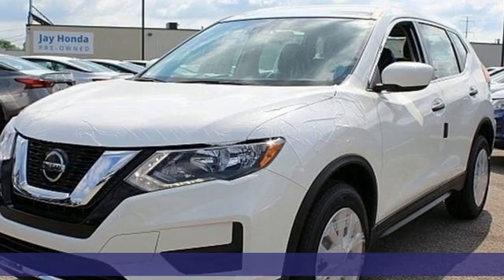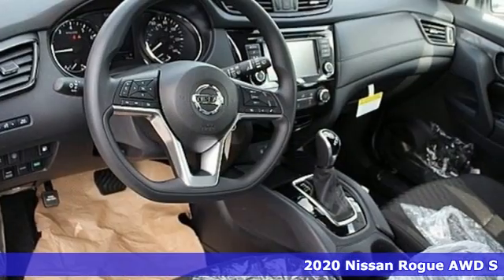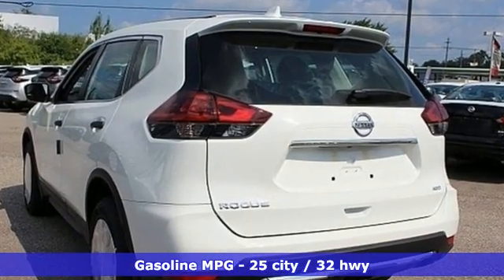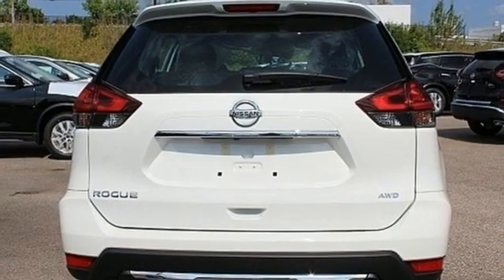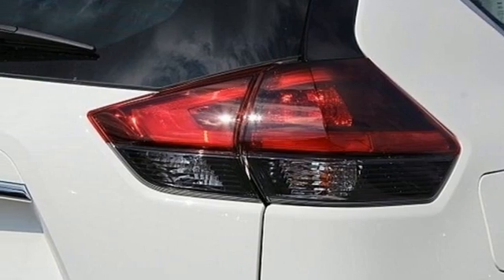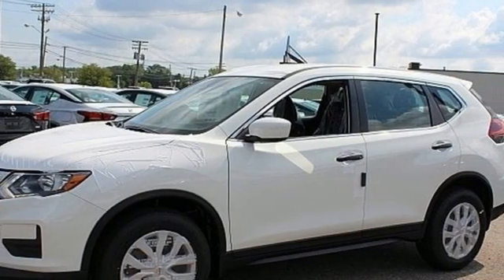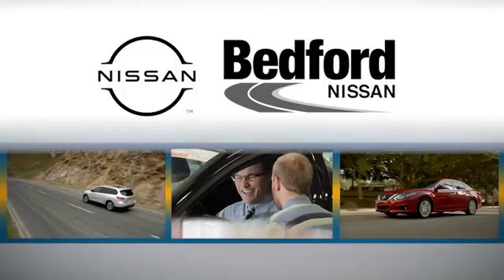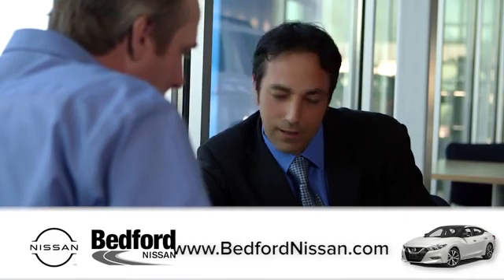New 2020 Nissan Rogue Bedford, OH #20-1177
Year: 2020
Make: Nissan
Model: Rogue
Trim: S
Engine: 4 Cyl - 2.50 L
Transmission: CVT with Xtronic
Color: Glacier White
Interior: Charcoal
Stock #: 20-1177
VIN: 5N1AT2MV5LC809537
Priced below KBB Fair Purchase Price! 25/32 City/Highway MPGbrWelcome to Bedford Nissan, one of Ohio's top dealers. Thank you for the opportunity to earn your business. All our vehicles are priced online at the lowest possible price and below our competition. Since 1970 Bedford Nissan is area leader in sales and customer service and one of the few family owned dealerships left. Stop in to see our large inventory and experience the area's top rated Sales and Service Departments. *Price includes all factory rebates and requires financing through Nissan Motor Acceptance Corporation at standard rates*br2020 Nissan Rogue S AWD CVT with Xtronic 2.5L I4 DOHC 16VbrbrThank you for viewing Bedford Nissan's new car inventory. We strive to provide you with the best sales and service experience in Northeast Ohio. Being family-owned and operated for over 49 years, we stand apart from other dealers due to our honest, friendly, no hassle approach to selling cars. Customers can be at ease while our hardworking staff members find them the vehicle that matches their needs and specifications. Feel free to stop in, email, text or chat with any questions about this vehicle or any others you may have interest in. We are always available to help. All sale prices are presented with full transparency and no surprises. What you see is what you can buy the car for. That philosophy has helped us become one of the largest selling dealers in the entire Midwest. Special financing is available, but may be in lieu of certain rebates. Thank you again for the opportunity. We look forward to earning your business. Bedford Nissan has served the Akron, Beachwood, Bedford, Brookpark, Brunswick, Cleveland, Mayfield, Medina, Middleburg Heights, North Olmsted, and Streetsboro communities since our opening in 1970.

Address:
18115 Rockside Rd